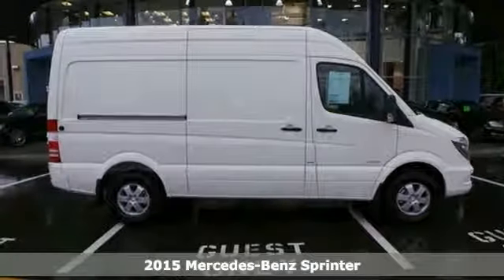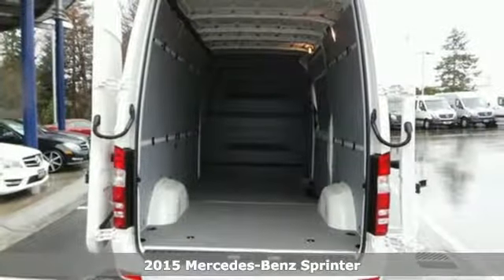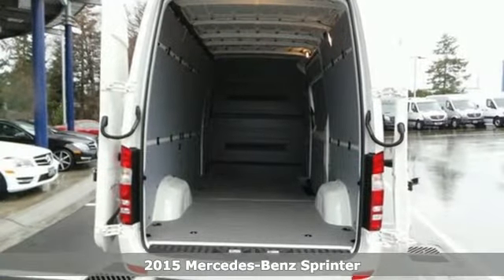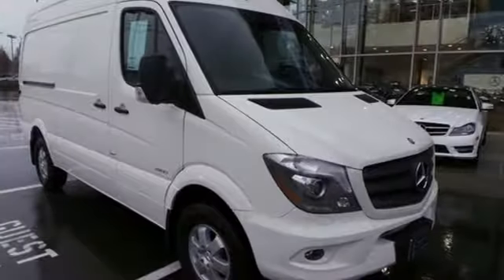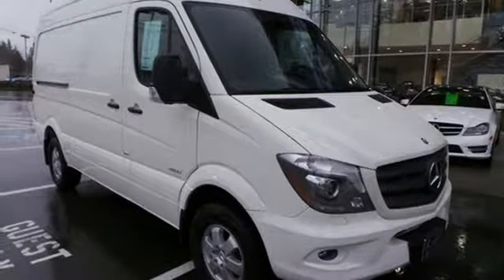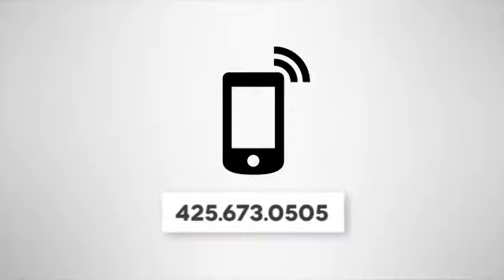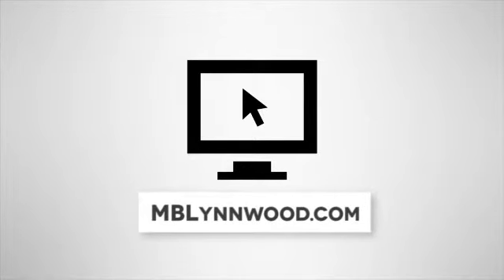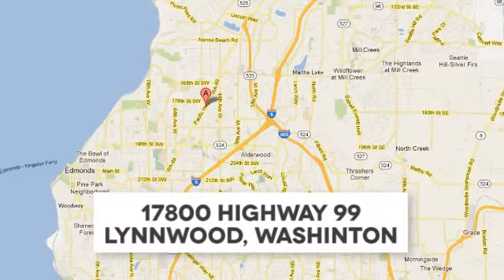2015 Mercedes-Benz Sprinter Lynnwood WA Seattle, WA S5042 - SOLD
Year: 2015
Make: Mercedes-Benz
Model: Sprinter
Trim: 7 Speed Shiftable Automatic
Engine: 4 Cylinder Turbo
Transmission: 7 Speed Shiftable Automatic
Color: Gray White
Interior: Black
Stock #: S5042
VIN: WD3PE7DC2F5969236
M2CA144 $35,995 136 Grey White $610 VU9 Leatherette black $70 AR2 Axle Ratio 3.92 CM9 Primed Side Molding $318 C02 C02 Driver Efficiency Package $1,485 MS1 : Cruise Control L16 : Fog Lamps F66 : Glove Box Lockable FR8 : Rear View Camera E1N : Becker Map Pilot C05 C05 Premium Appearance Package $1,360 RL5 : Wheel Light Alloy 6.5JX16 LG0 : Head Lamps - Bi-Xenon - U.S. F46 : Headlamp washing system C72 Bumpers Front/Rear Primed $318 D03 Roof - High $2,495 D50 Cargo Partition $252 ED4 AGM Battery 12V 95 Ah EN7 Audio 15 (Standard) FZ9 Keys - Two Additional Masters $106 F68 Exterior Mirror - Power/Heated $252 H20 Heat-Insulating Glass (Standard) L65 Lamps - Cargo Compartment M60 Alternator 14 V/250 A N62 Bracket for aux. Alternator $409 T16 Sliding Door- Right Side (Standard) T77 Assist Handle w/Partition $25 VA3 Side Wall Panel - Full Hardboard $388 V43 Cargo Van Wood Floor (Standard) X04 X04 Multi-function Wheel/Display Package $330 JK3 : I/P Cluster Pixel Matrix CL4 : Multifunction Steering Wheel X05 X05 Front Bench Seat Package $577 S78 : Assist Handle for Inner Seat S23 : Seat - 2 Passenger Front Bench X07 X07 High Idle Variable Package $632 MT4 : Idle Control - Adjustable ED5 : Parametric Special Module X22 X22 Trailer Hitch Package $355 Q24 : Trailer Hitch E40 : Trailer Hitch - Wire Harness w/7 Pin Con X27 X27 Additional Battery Package $364 E36 : Cutoff Relay for Auxiliary Battery E28 : Auxiliary Battery 100 Amp 4CE 4CE 4 Cylinder Engine/7G-Tronic Transmis N81 : Refrigent Compressor M47 : Alternator for Fuel Economy MG3 : Engine OM651 DE22LA 120KW (163PS) 3800/M KP1 : Fuel pump, electrically controlled G42 : Automatic transmission 7G-TRONIC E33 : Battery Management CL9 : ECO Steering Servo Pump SUBTOTAL $46,341 DESTINATION &amp; DELIVERY $995 TOTAL $47,336 Pricing is subject to change. Mercedes-Benz reserves the right to m

Address:
17800 Highway 99